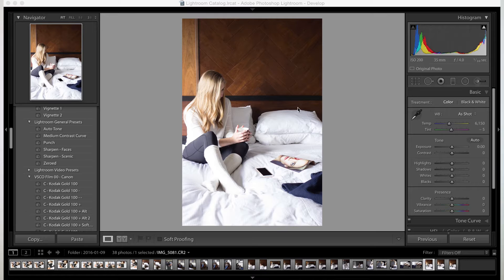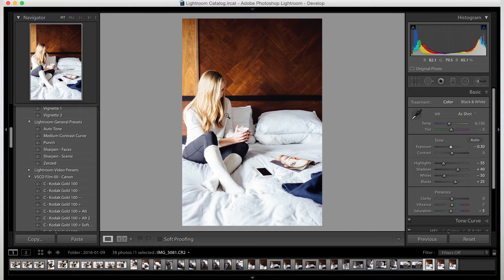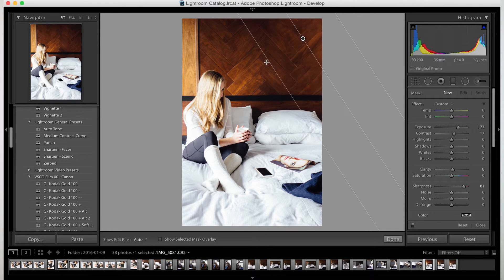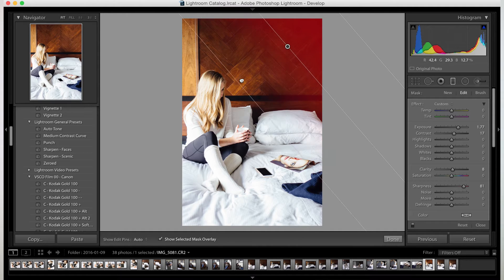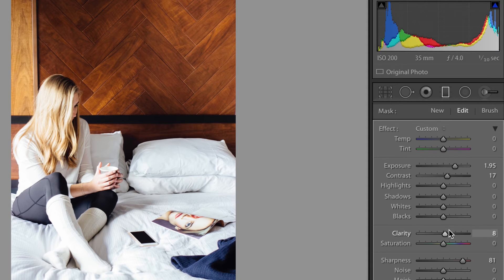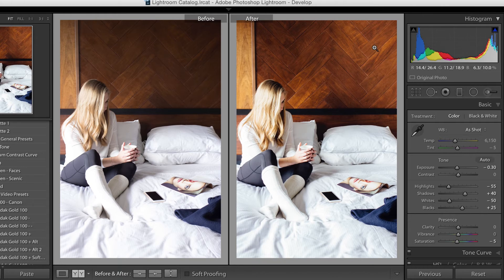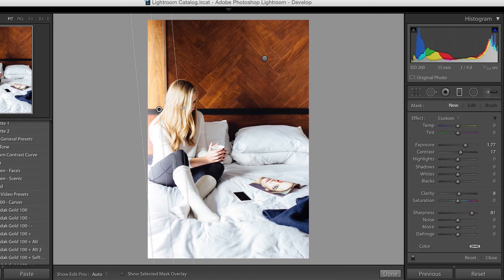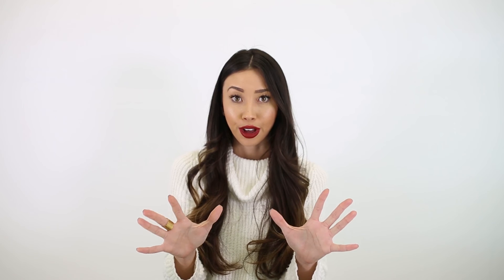How To: Use the Graduated Filter in Lightroom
One of our co-founders, Sakura shows how to effectively use the graduated filter in Lightroom! It's a quick an easy tutorial that can improve your photos greatly! Lightroom can be a tricky software to attack but that's why we are here. Sakura is very experienced with using Lightroom and she can definitely answer all questions or concerns successfully and genuinely. Have a question that we didn't answer in the video? Make sure to also give a thumbs up so we know to keep making tutorial videos.